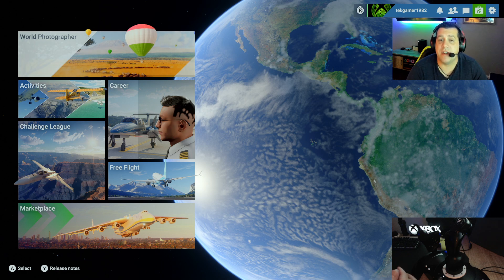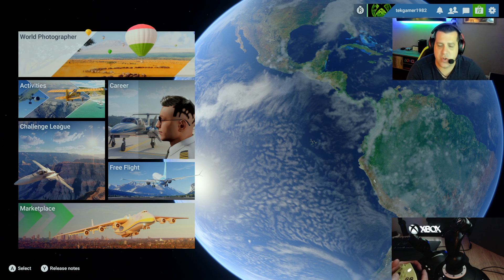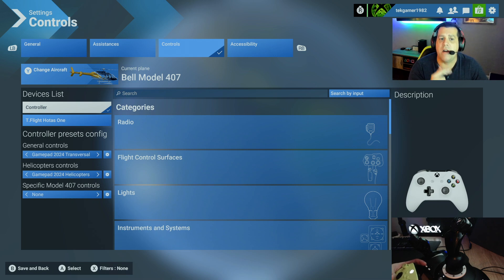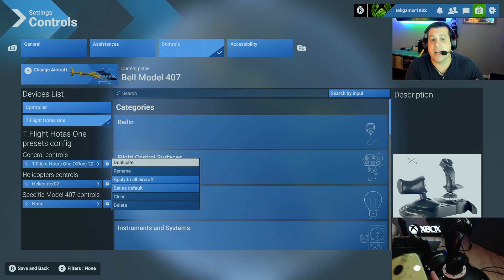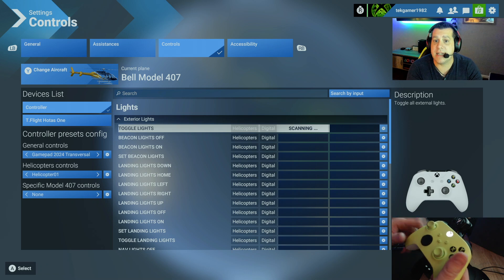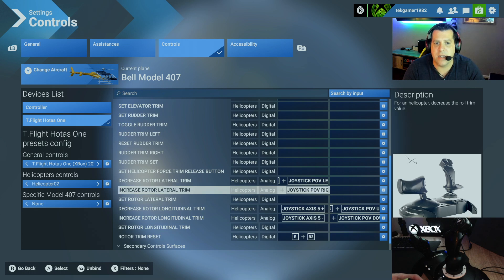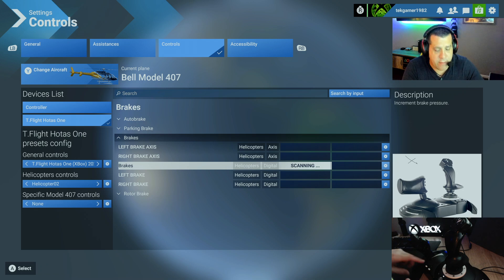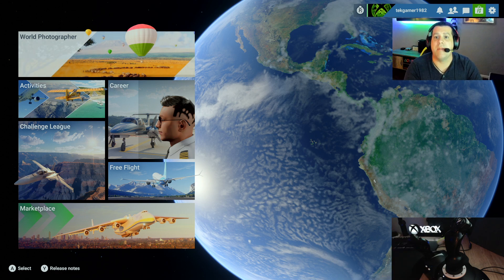Basic HELICOPTER Configuration For THRUSTMASTER T.FLIGHT HOTAS ONE | MSFS2024 | Step By Step Guide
🕹️ Ready to take your flight simulation experience to new heights? Join me in this comprehensive tutorial as we explore the world of configuring the Thrustmaster T.Flight HOTAS One Flight Stick controls for helicopters in Microsoft Flight Simulator 2024! 🚀✈️

In this step-by-step guide, I'll walk you through everything you need to know to set up and optimize your Thrustmaster T.Flight HOTAS One, ensuring your helicopter controls are fine-tuned for a seamless, immersive flight experience in MSFS2024.

🔍 Key Highlights:
Creating Profiles: Understand the difference between general, helicopter-specific, and custom helicopter control profiles.
Mapping Controls: Learn how to map buttons and axes to match your flying style and preferences.
In-Depth Configuration: Dive into advanced settings and configurations for a fully customized experience.
Sensitivity Settings: Fine-tune your controls for optimal responsiveness and precision in every flight.

00:00:00      Intro
00:01:47      Flight Control Settings Menu and Change Helicopter
00:03:02      Create General Controls and Helicopter Controls Profile
00:04:33      Controller Profile Configuration
00:06:36      Thrustmaster T.Flight HOTAS One Configuration
00:08:55      Search Input Feature

🎮 Game: Microsoft Flight Simulator 2024
🕹️ Platform: Microsoft Xbox X|S, Microsoft Windows
📅 Release Year: 2024